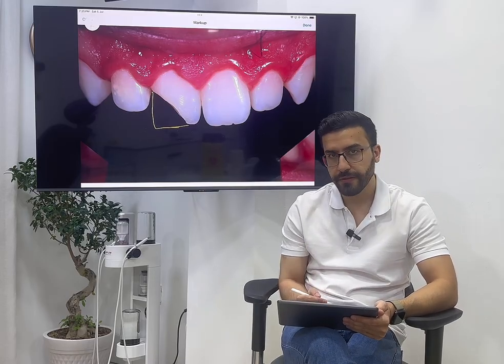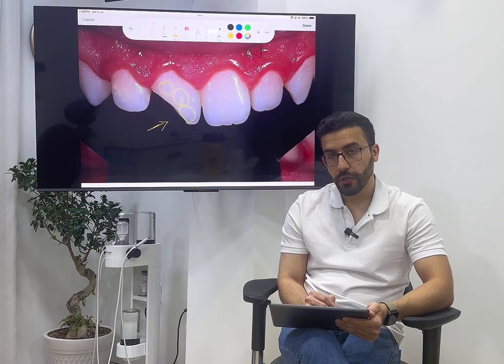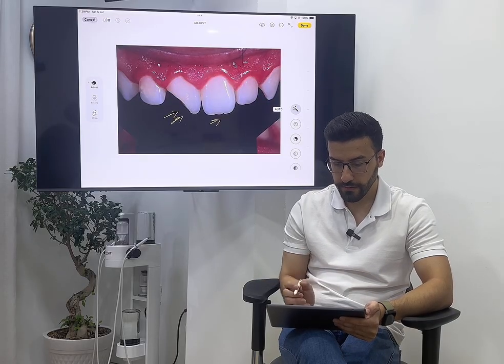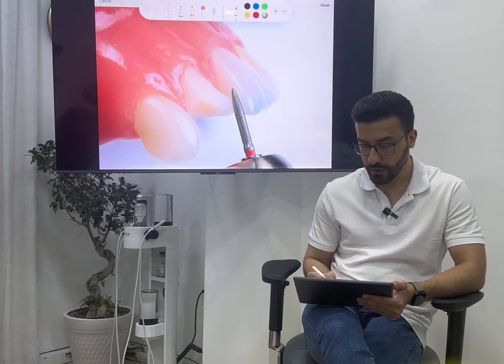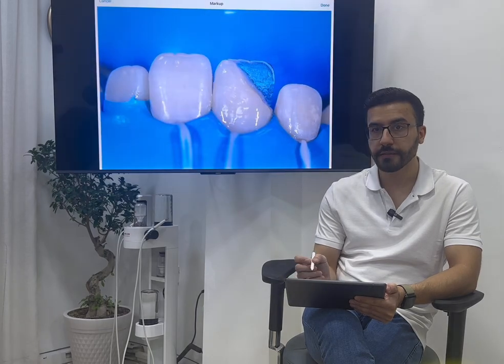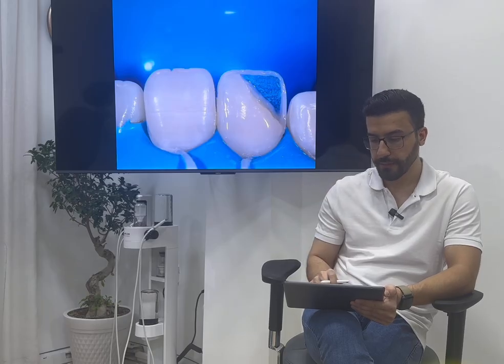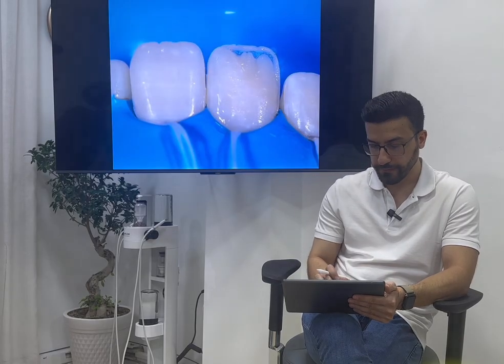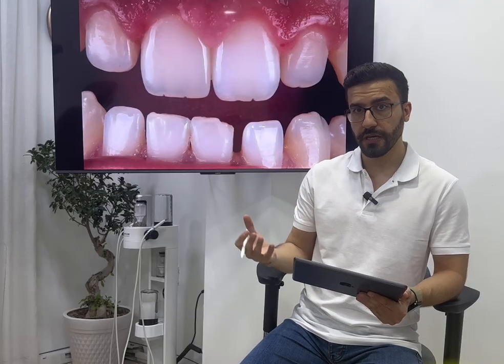Step by step class IV restoration .